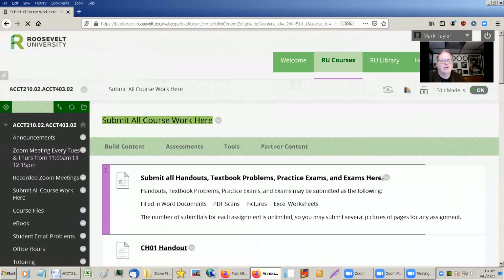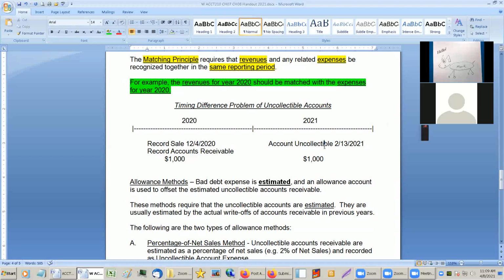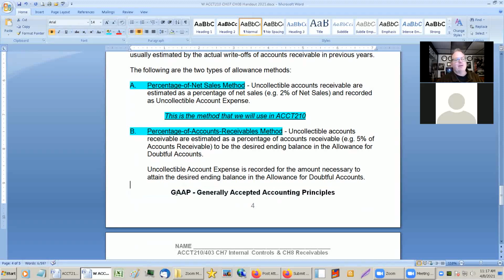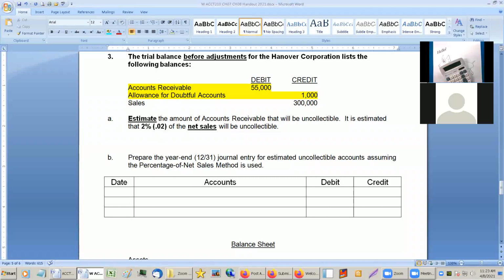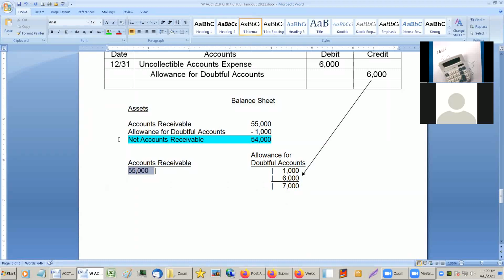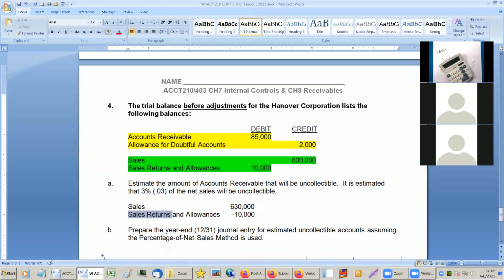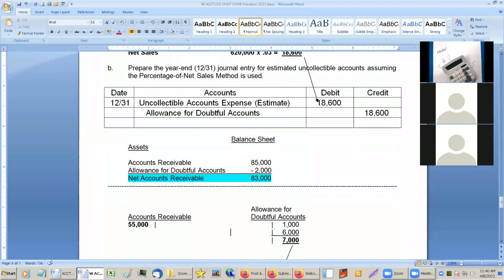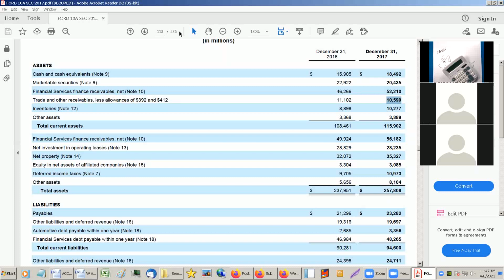ACCT210 Day Thur CH7 and 8 Handout Week 12